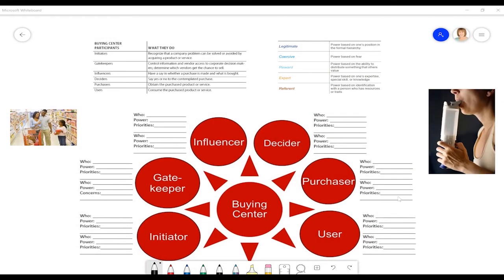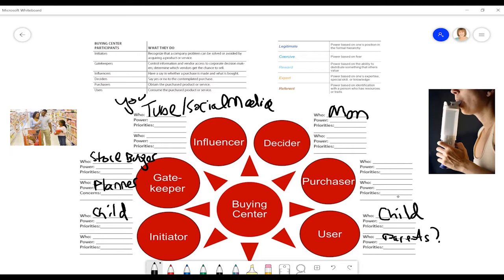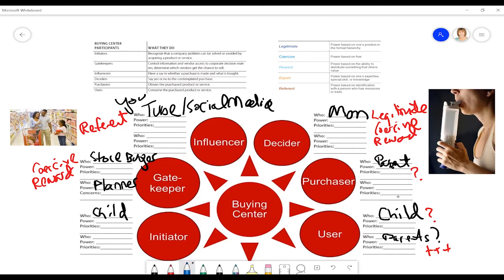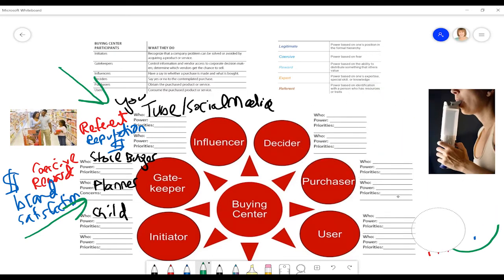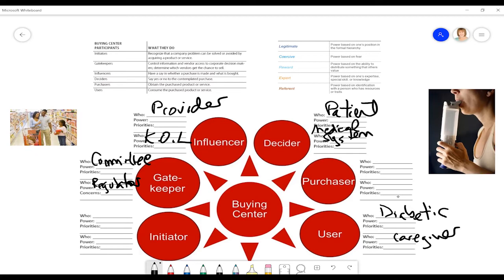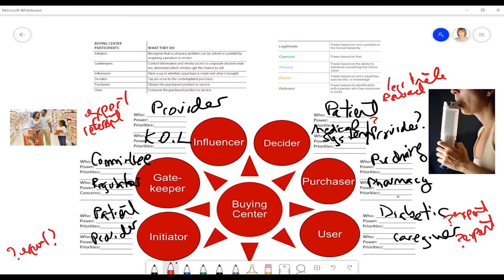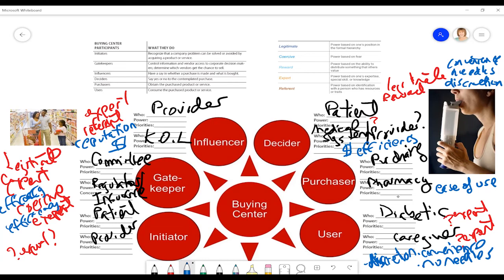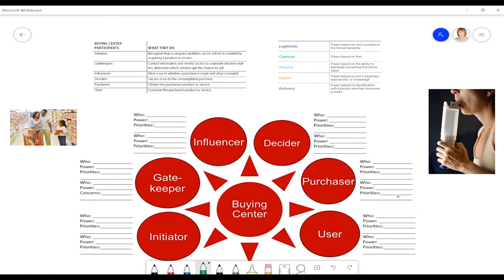ENTR 6020 Lecture 8B Applying the Customer Roles Map Carla Pavone 20 06 08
Two examples of how to apply the buying center map from Major Sales:  Who Really Does the Buying